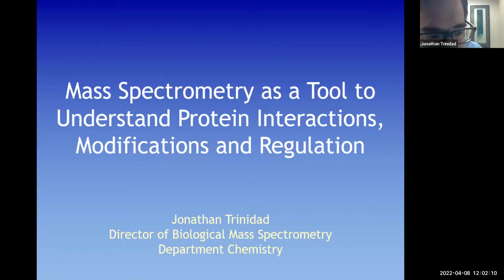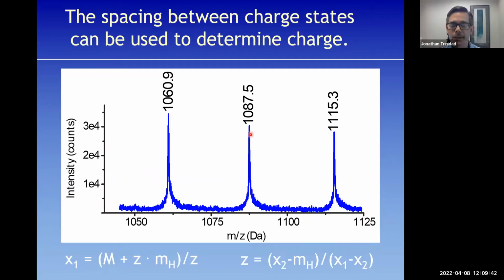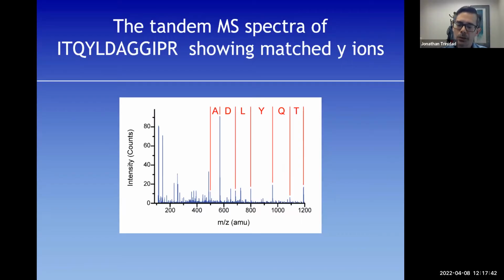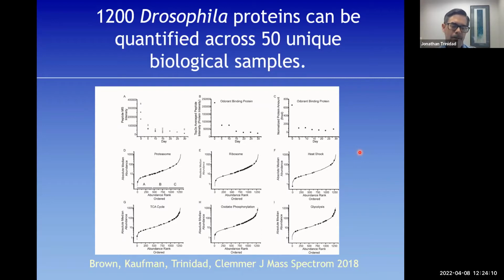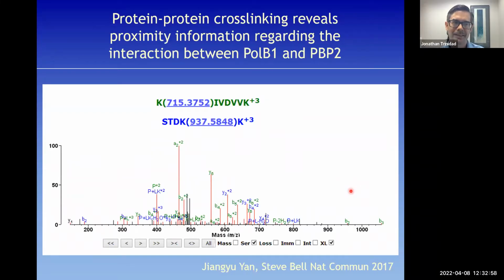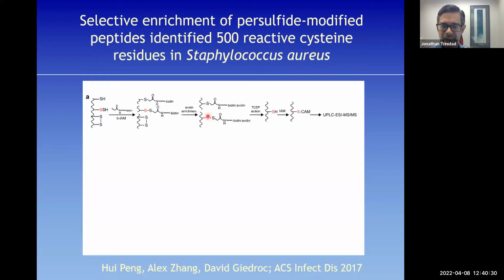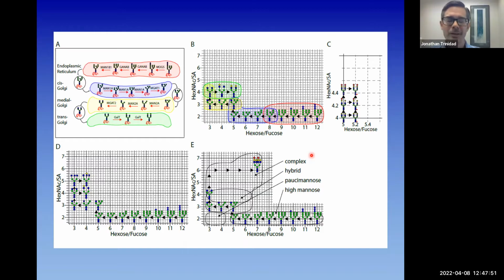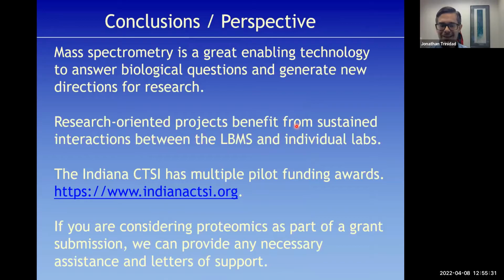Mass Spectrometry as a Tool to Understand Protein Interactions, Modifications and Regulation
The main approaches used by the Laboratory for Biological Mass Spectrometry include: Intact protein molecular weight determination; identification of proteins from simple and complex mixtures; metabolomics; quantitative analysis; post-translational modification characterization; protein-protein interaction mapping via chemical crosslinking. In this presentation, I will discuss practical considerations regarding sample analysis and the types of data we can generate. I will highlight results of some recent collaborations to illustrate the range of biological problems for which mass spectrometry can provide important insight into the underlying biology.